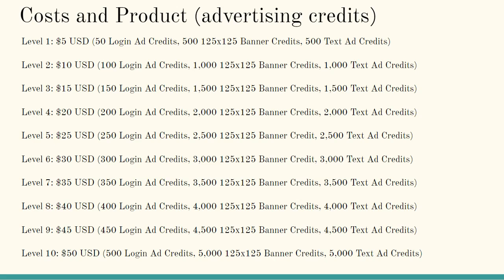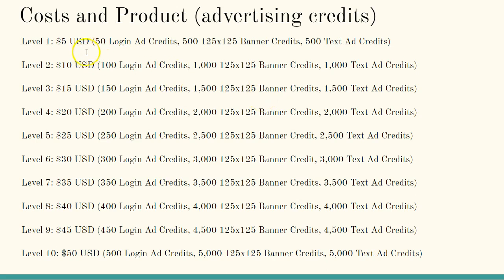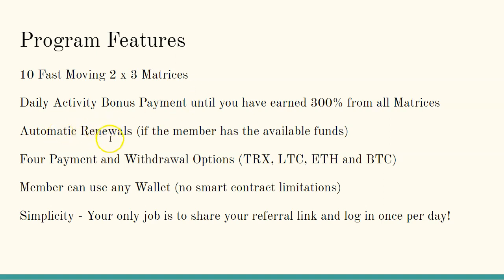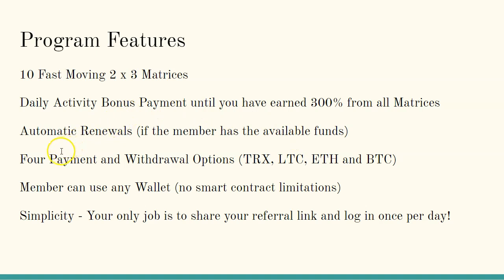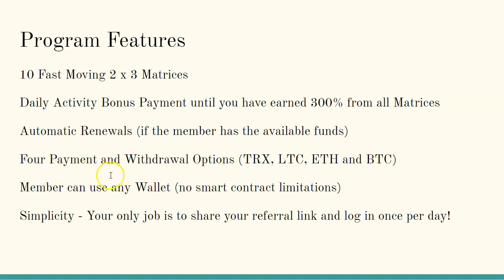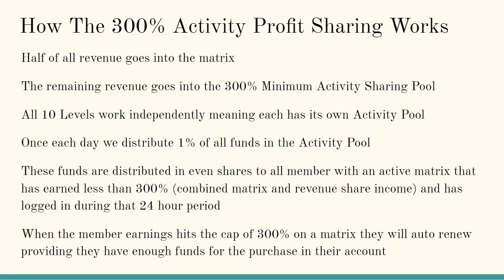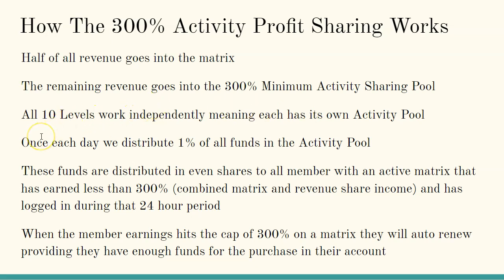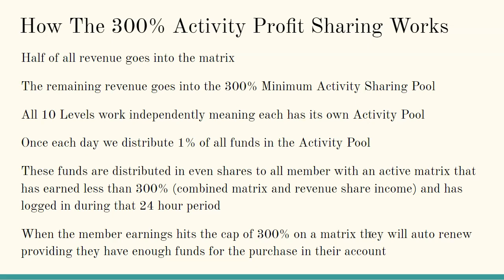New Crypto Pros